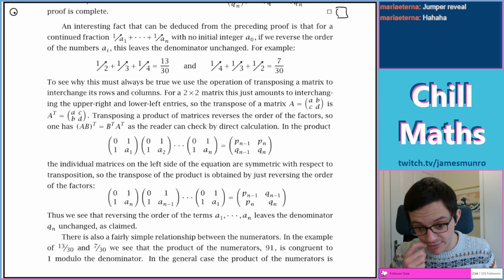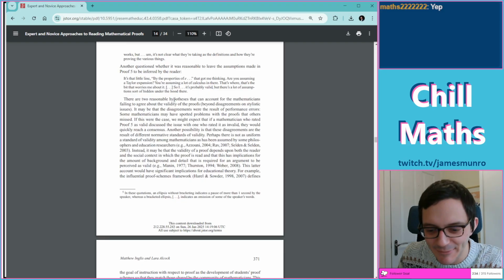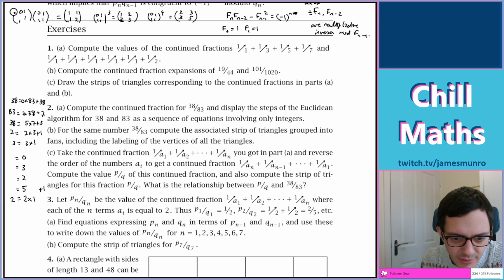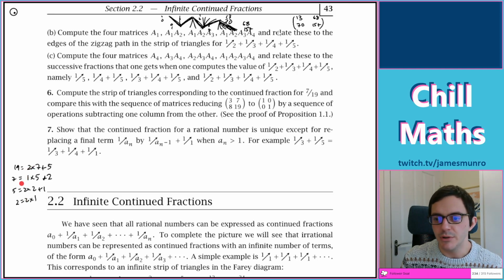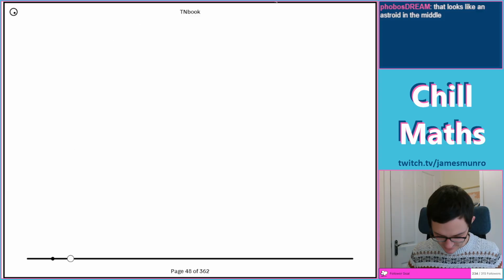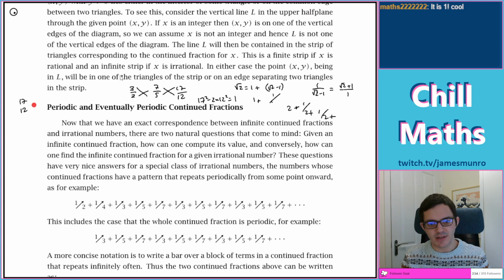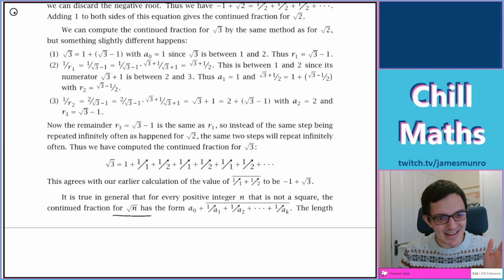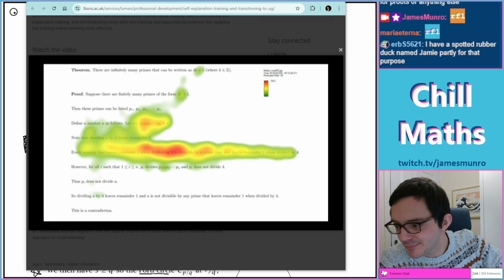Chill Maths | 26 Jan 2025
Original broadcast 26 Jan 2025